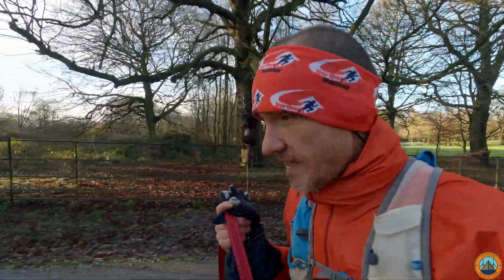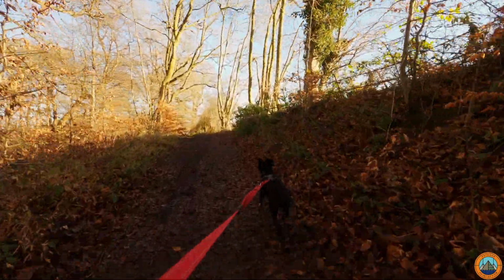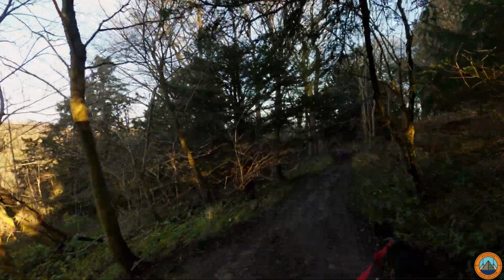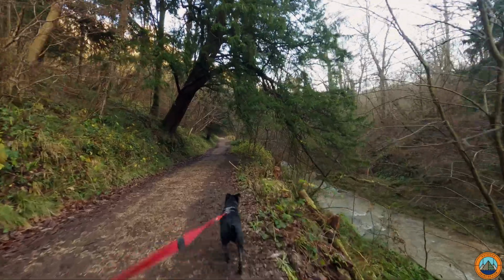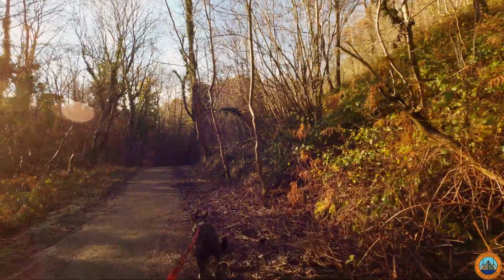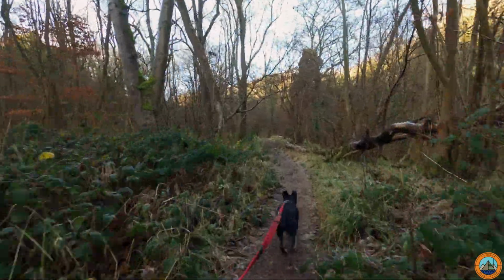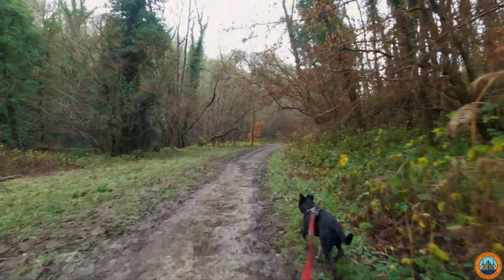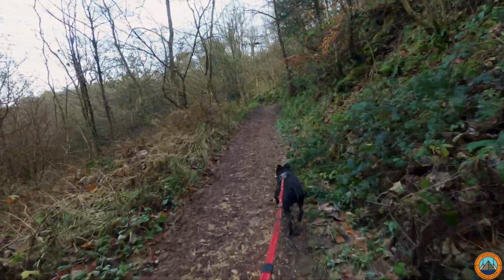Virtual Running - Virtual Run for Treadmill Scenery - Forest Trails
Looking for a POV virtual running video or YouTube treadmill virtual running scenery? Why not join The Outdoor POV on a 45 minute Virtual Run

This is part one of a four part trail run series. Local to me there is a trail running challenge called the 17 Hills of Castle Eden Dene. I know the route pretty well so I thought I'd break the route down into four sections and share these with you in the form or a virtual trail run. Check the channel for the other three movies.

Before beginning any exercise program, consult your physician. Read all instructions before using exercise equipment. NE3D Ltd  assumes no responsibility for personal injury or property damage sustained by or through the use of this video.

Don't forget to click on the bell to receive notifications when we upload new virtual running videos.

00:00:00 - Start
00:22:15 - Hill 1
00:28:00 - Hill 2
00:35:45 - Hill 3
00:40:45 - Hill 4

感谢您观看这台跑步机上的风景电影。

このトレッドミルランニングシーナリームービーをご覧いただきありがとうございます。
少なくとも週に一度は動画をアップロードしています。 よろしければ購読してください。

shkrana lmushahadat film mashhad aljari hadha.
'aqwam bitahmil maqatie alfidyu maratan wahidat ela alaql fi al'usbue. yrja alaishtirak 'iidha 'aradat.

Caricamento video almeno una volta alla settimana. Si prega di iscriversi se lo si desidera.

The Outdoor POV's YouTube channel should never be used to replace any medical advice or treatment. If you have any medical or psychological conditions, please consult your medical practitioner immediately.

By using this channel you do so at your own risk. The Outdoor POV's YouTube channel accepts no liability in part or in full for any damages or injury caused by the use of any content provided.

Do not drive or operate heavy machinery while using The Outdoor POV's audio/video recordings.

© NE3D Ltd 2021 - The videos on my channel are copyrighted. All copy, reproduction or partial use is prohibited.